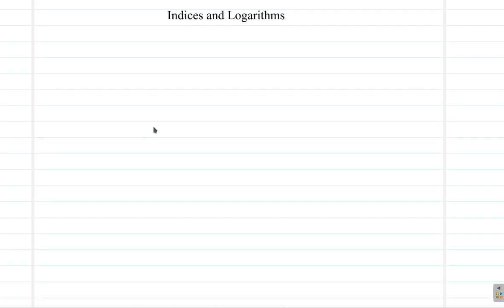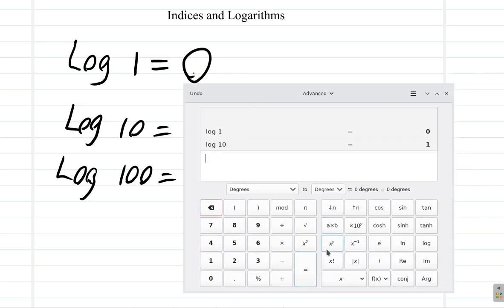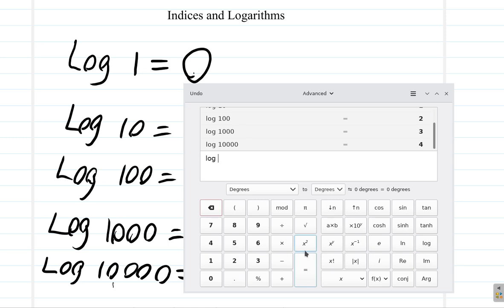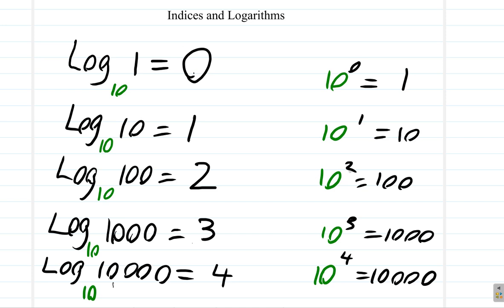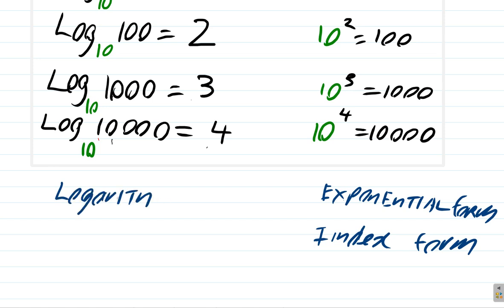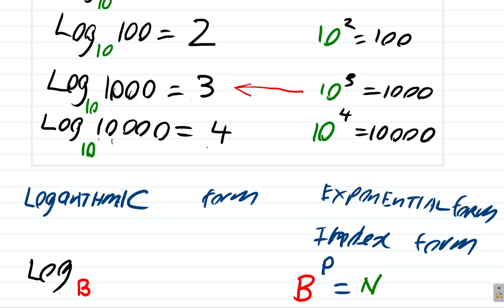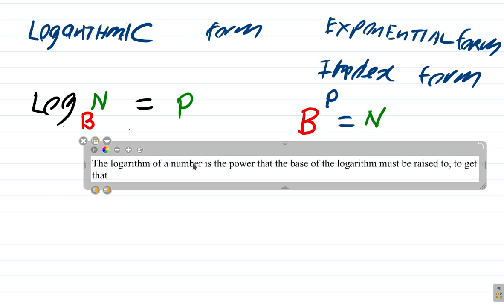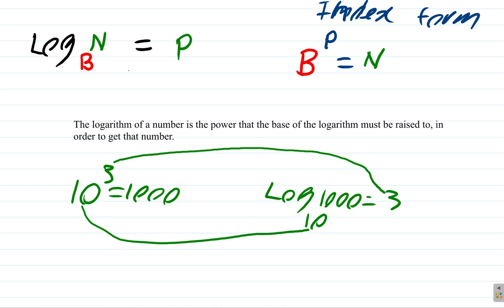Indices and Logarithms - Introduction